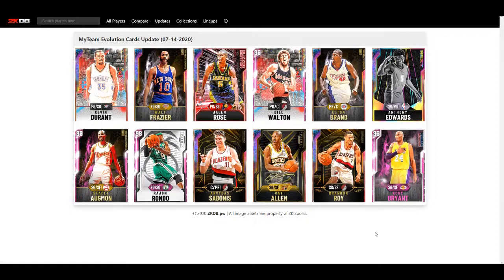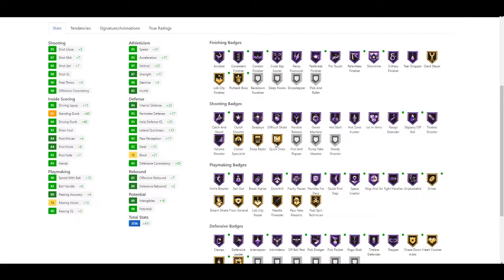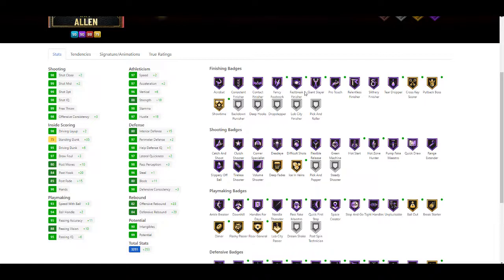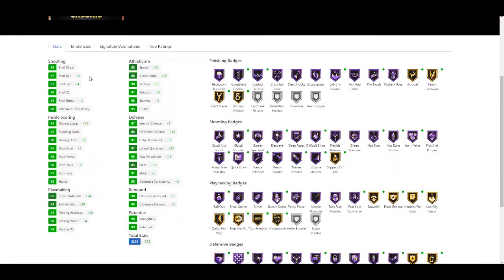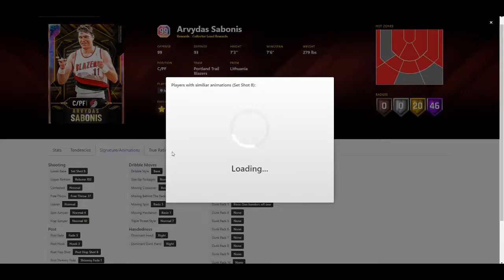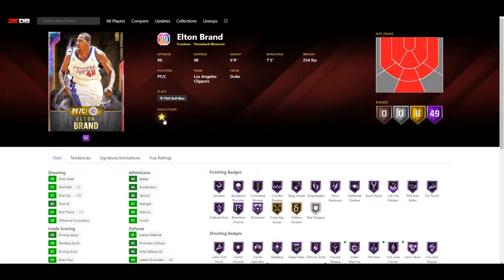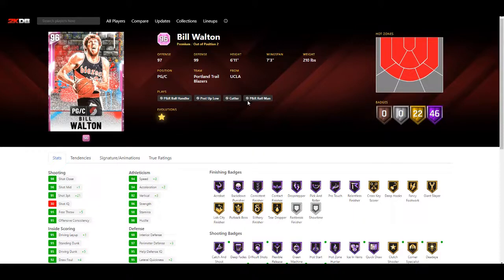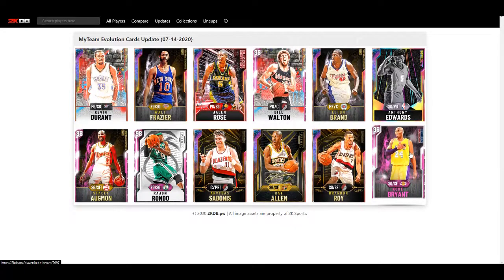NEW EVOLUTION GALAXY OPAL KOBE BRYANT! NEW EVO UPDATES! NBA 2K20 MyTeam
In todays video we have THE NEW EVOLUTION GALAXY OPAL KOBE BRYANT in NBA 2K20 MyTeam.

HeatUpDanny